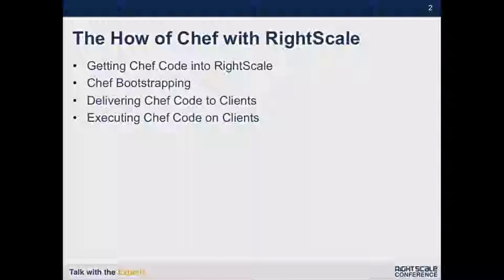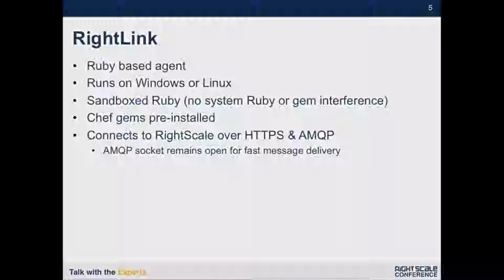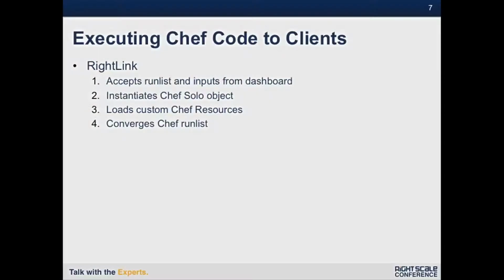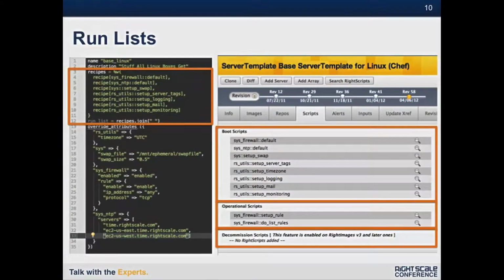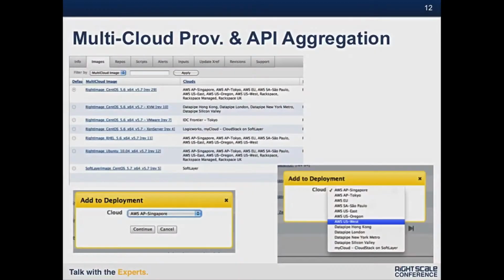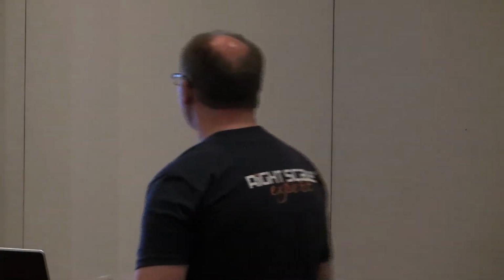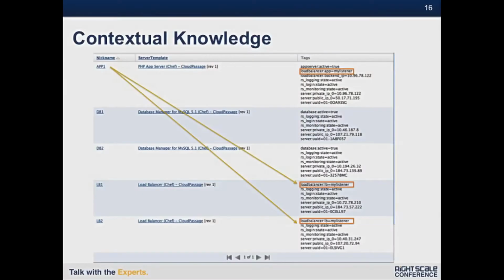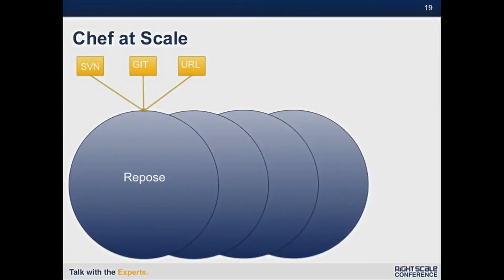The How and Why of Using Chef with RightScale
RightScale Conference NYC 2012 -- The How and Why of Using Chef with RightScale

Ryan Geyer, Sales Engineer, RightScale

Led by our in-house top chef, this breakout delves into how Chef configuration management integrates with RightScale and tactics for getting started.